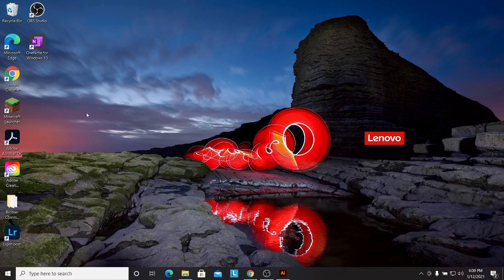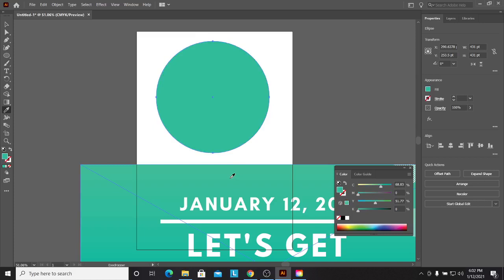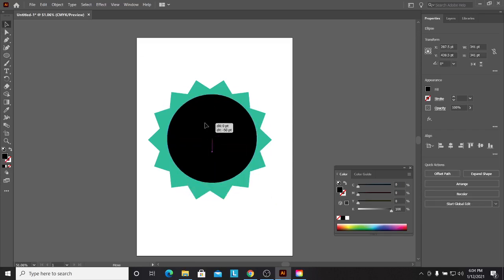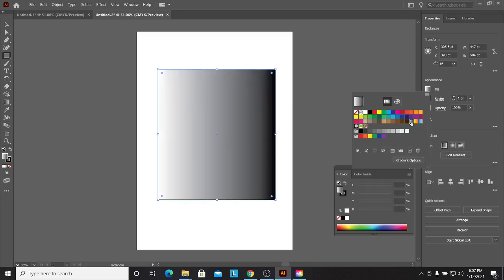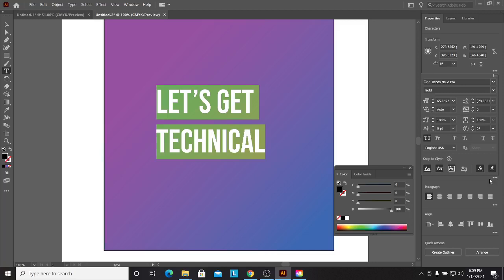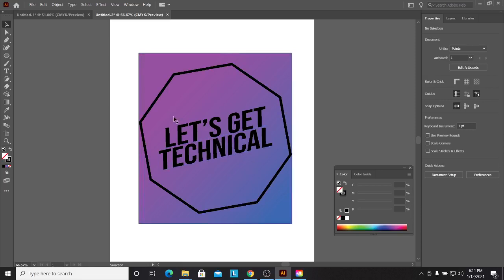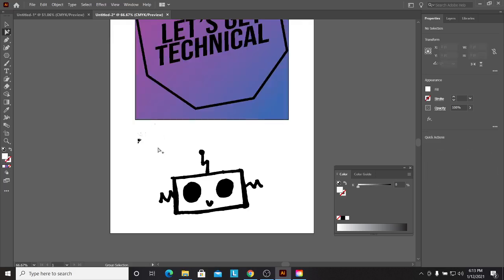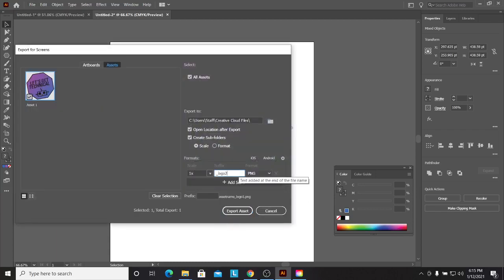Let's Get Technical - Adobe Illustrator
Let's Get Technical!

From green screens to photo editing, join us for a 20 minute session each week as we learn all about Adobe Creative Cloud and the new technology donated by The Rotary Club of Meaford.

Today's Topic: Adobe Illustrator

Note: This video was recorded through Facebook Live on January 12